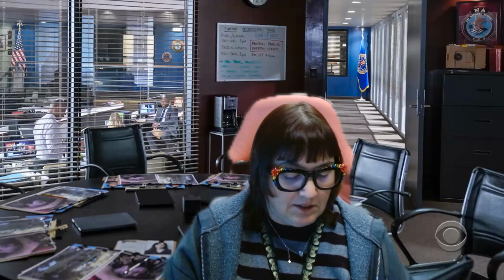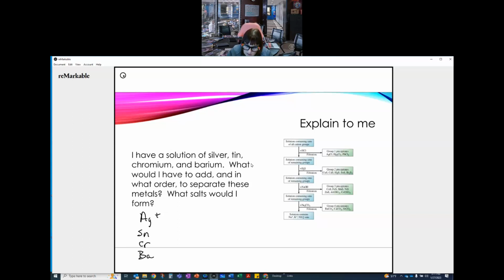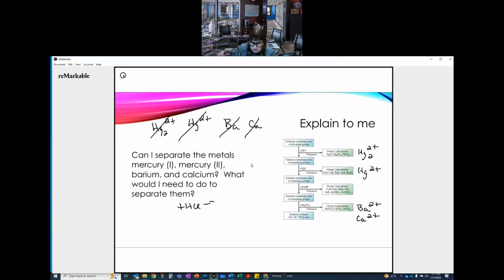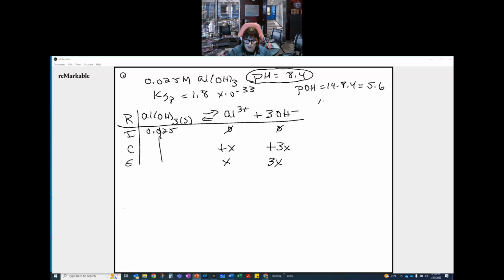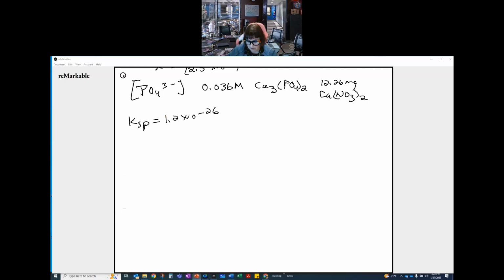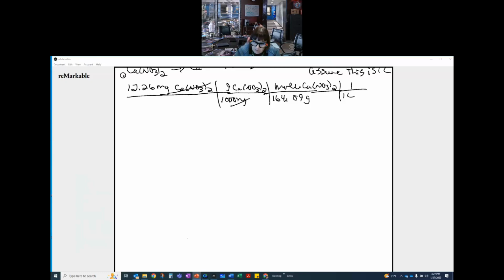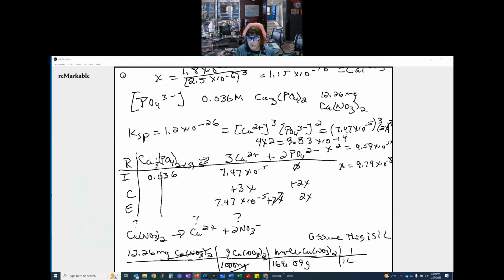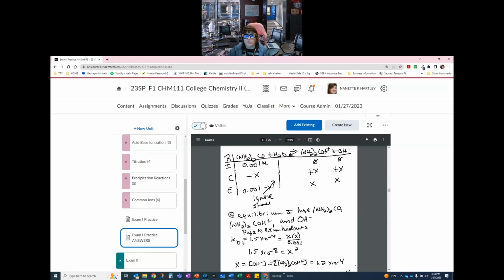Common Ion Gravimetric Analysis